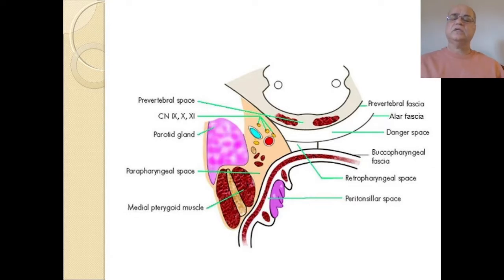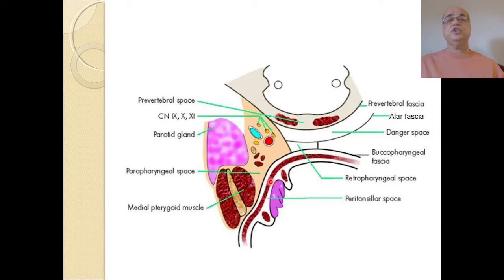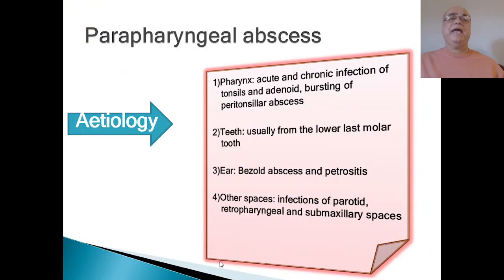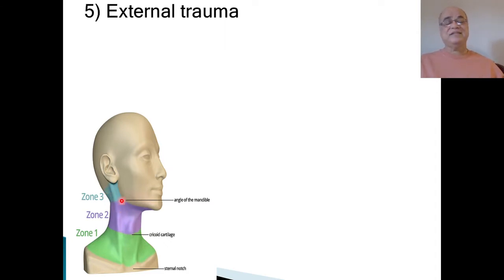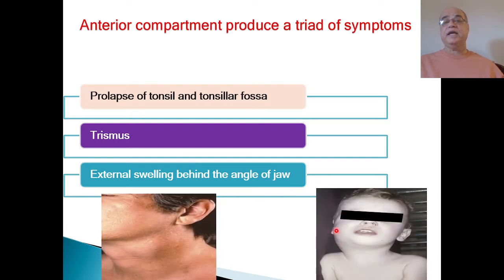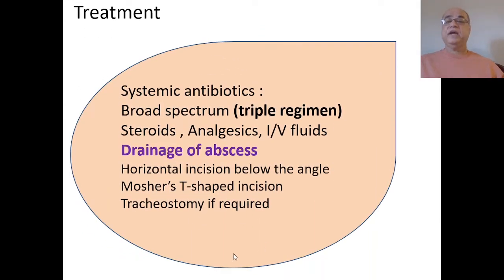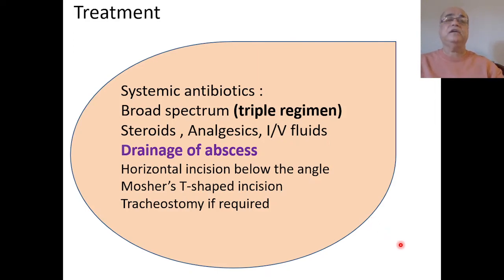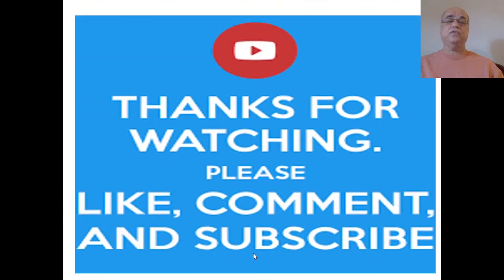Parapharyngeal abscess, Lateral pharyngeal space abscess, Head n neck space infecitons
Pathophysiology, clinical features, and treatment of parapharyngeal space abscess are elaborated.